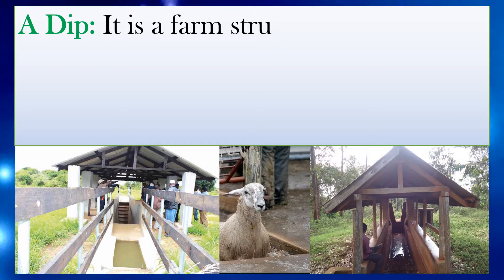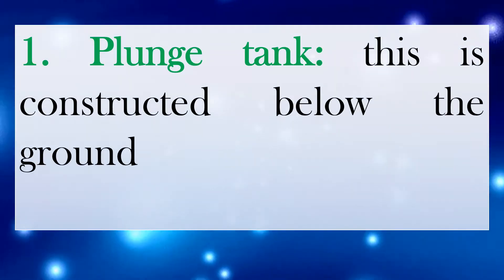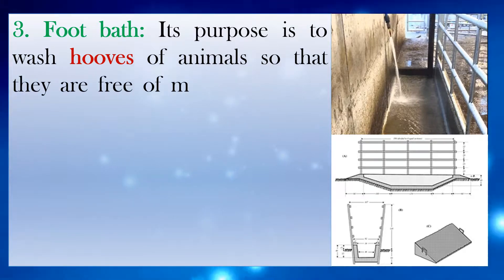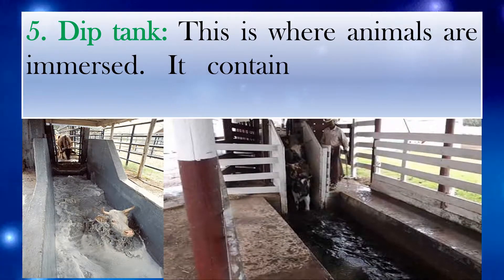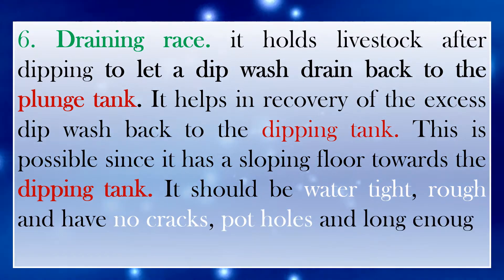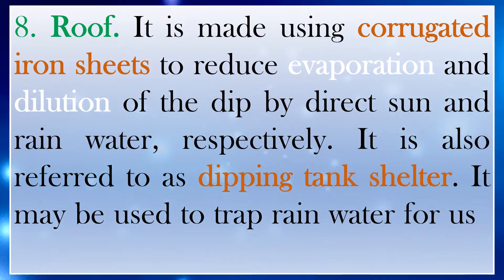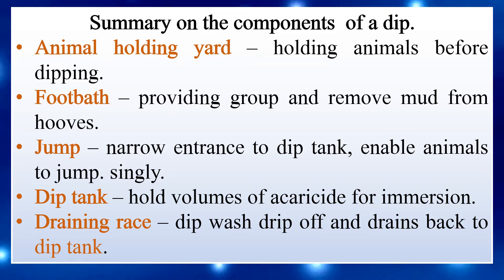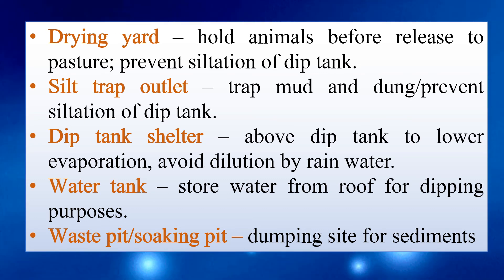COMPONENTS OF CATTLE DIP AND THEIR USES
The videos explain various components that make up a cattle dips and how each component does its functions